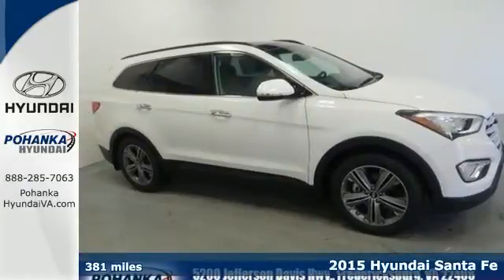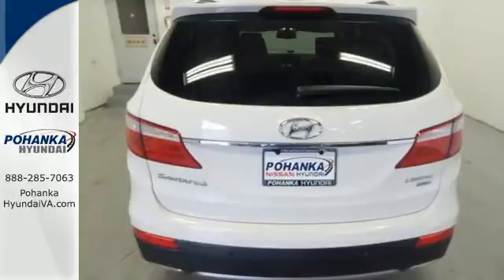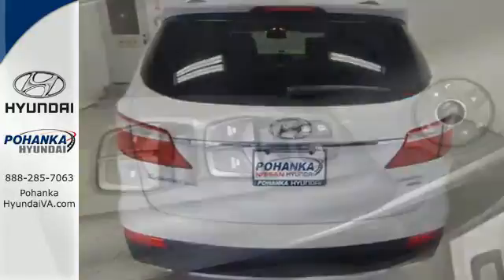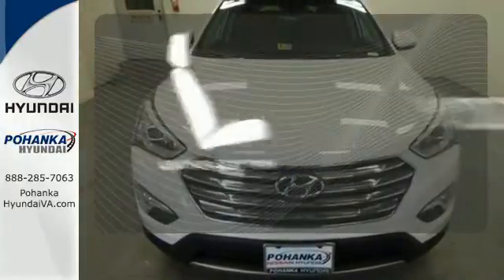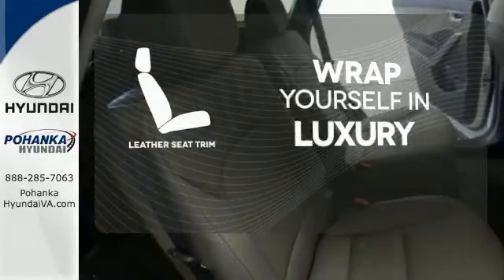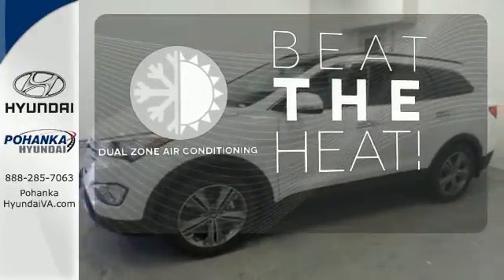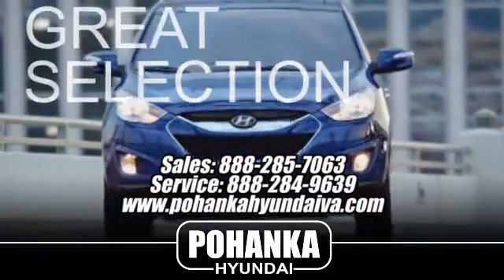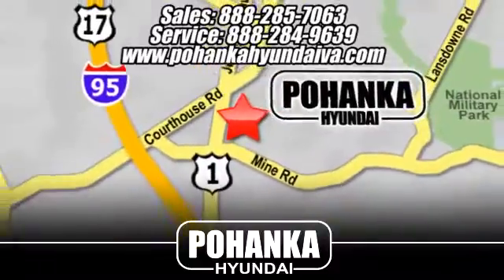2015 Hyundai Santa Fe Fredericksburg VA Richmond, VA HFU104555 - SOLD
Year: 2015
Make: Hyundai
Model: Santa Fe
Trim: Limited
Engine: 3.3L V6 DGI DOHC 24V
Transmission: 6-Speed Automatic with Shiftronic
Color: White
Stock #: HFU104555
VIN: KM8SR4HFXFU104555
Superb gas mileage for an SUV! Logical instrument panel is foolproof. You are looking at a truly searing-hot 2015 Hyundai Santa Fe that is ready for you to put the pedal to the metal. It hits the mark in impressive performance and luxury. All vehicles subject to prior sale. Offer cannot be combined with any other incentives. Price may not include tax, title, license, freight and $599 processing fee. Internet Price includes all manufacturers incentives. Not every buyer will qualify for every incentive. Dealer is not responsible for typographical errors.

Address:
5200 Jefferson Davis Hwy